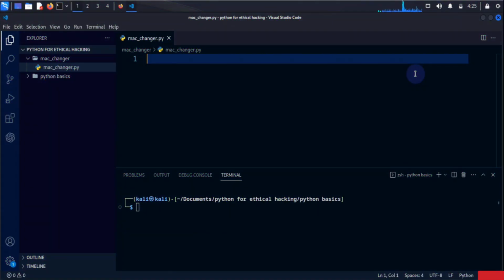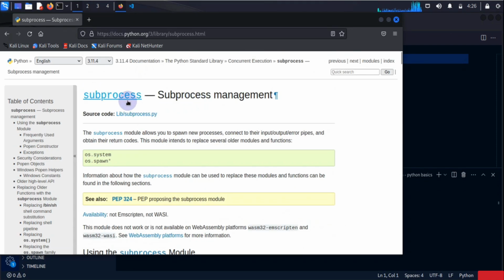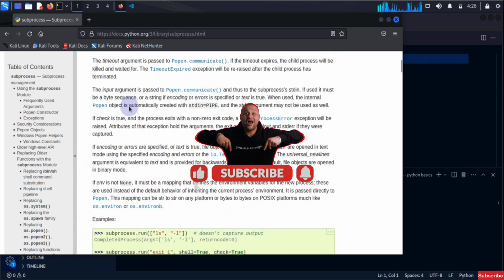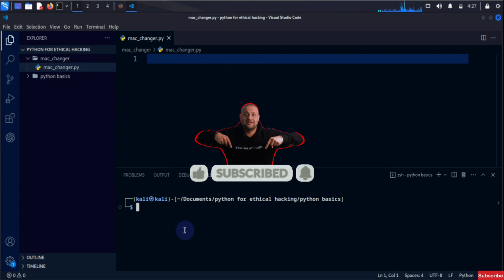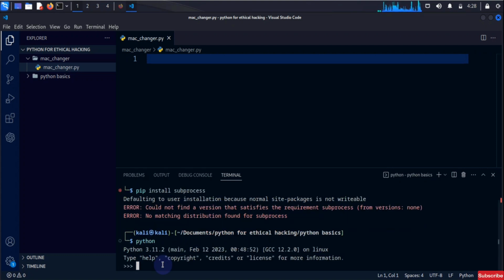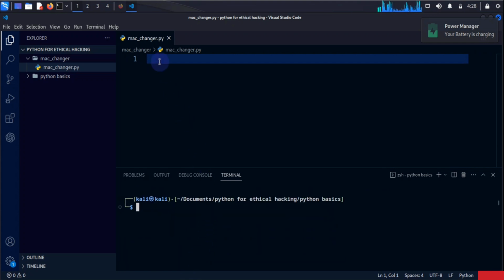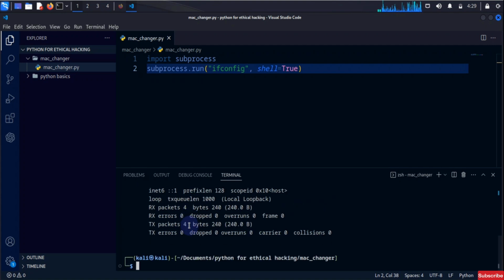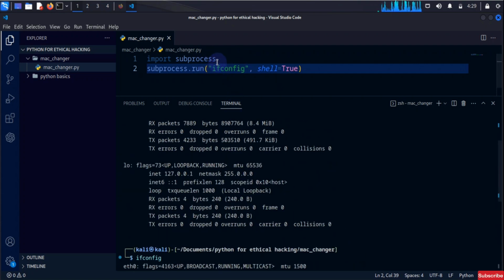Change MAC Address with Subprocess Module in Kali Linux - Lec 18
Learn how to change a MAC address with the subprocess module in Kali Linux in this ethical hacking tutorial for beginners. This video explains what the subprocess module does, how Python can run system commands, and how to use it to change a MAC address safely in a lab. You will learn how to call Linux commands from Python, handle the output, and build this step into your MAC changer project. This lesson is for Python learners, cybersecurity students, and ethical hacking beginners who want to connect Python with Kali Linux. It is for education and authorised testing only, using your own devices and lab systems. Watch to understand subprocess clearly and add a powerful skill to your Python toolkit.
Chapters:
0:00 What the subprocess module is
1:04 Running Linux commands from Python
2:55 Changing a MAC address
3:51 Handling command output
4:14 Using subprocess in the MAC changer